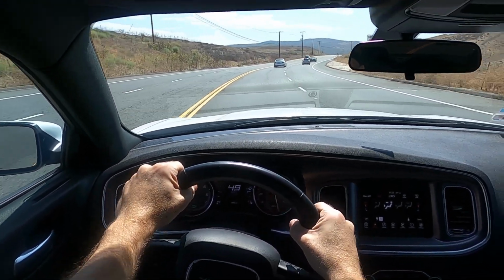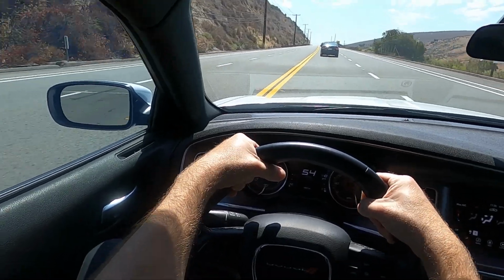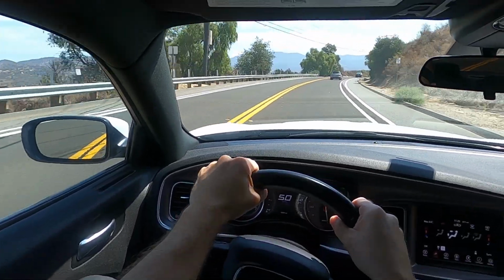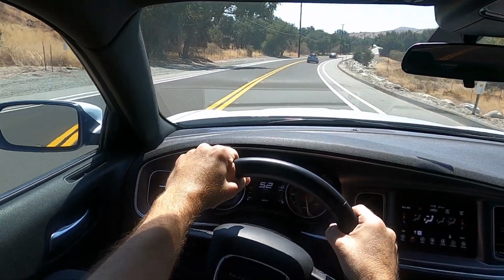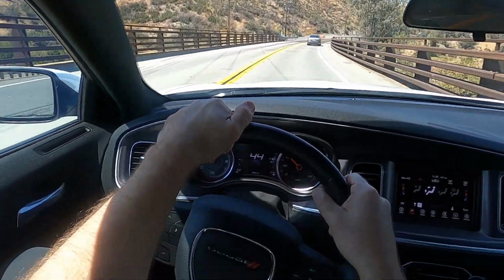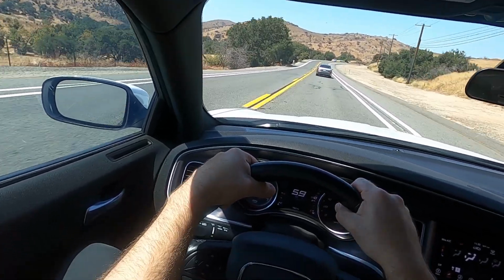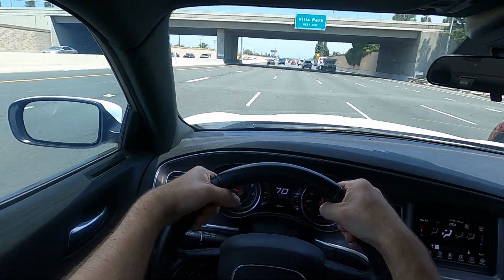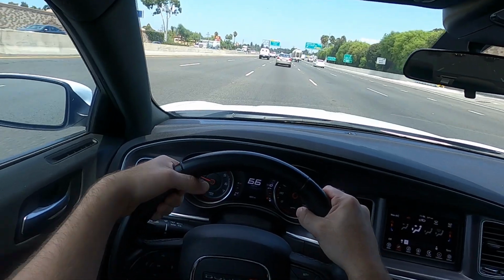Dodge Charger SXT POV Test Drive (with 22 inch rims)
Will 22" wheels ruin the ride on my car? Will twenty two inch rims help the handling on my car? Do 22" rims make a Dodge Charger drive worse? Do twenty two inch wheels make a Dodge Charger Drive Better?

We will find out with this POV test drive video!